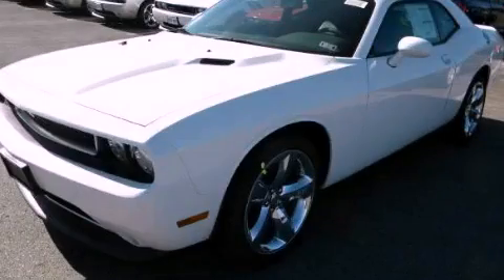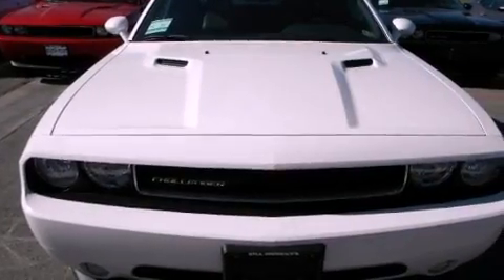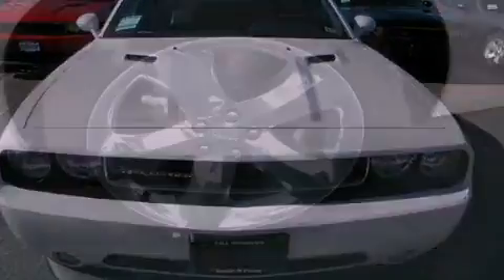2012 Dodge Challenger Austin TX 78745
Year : 2012
 Make : Dodge
 Model : Challenger
 Engine : 3.6L V6 VVT engine
 Trans . : Automatic
 Exterior : White

 Interior : Black
 Stock : 174001

 5210 South I H 35